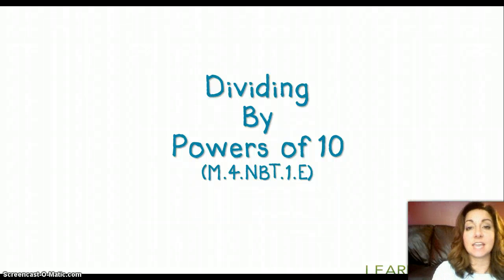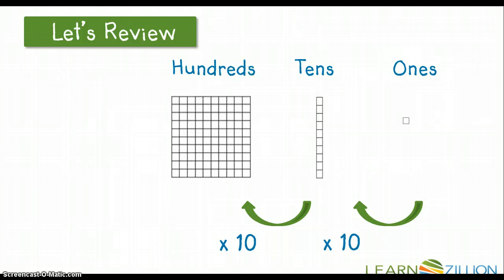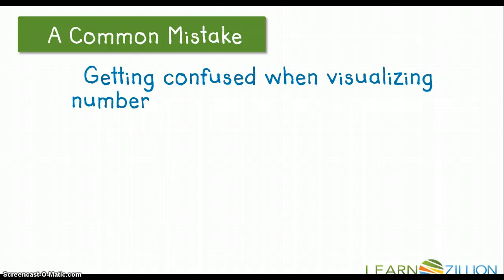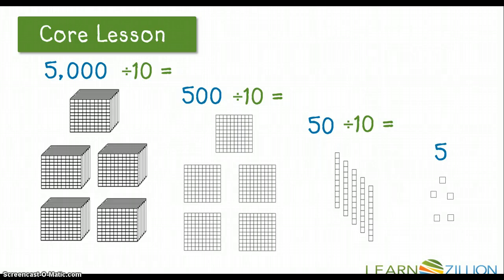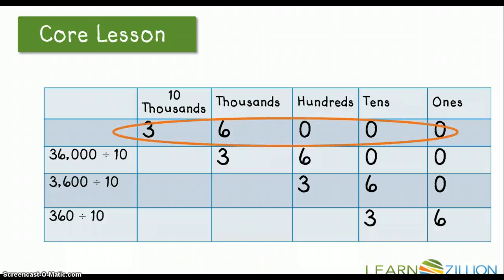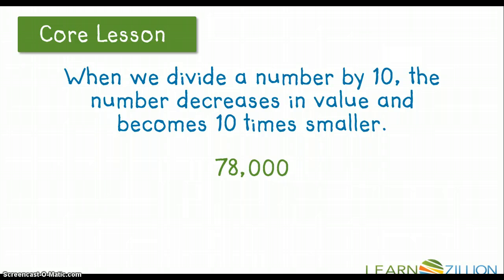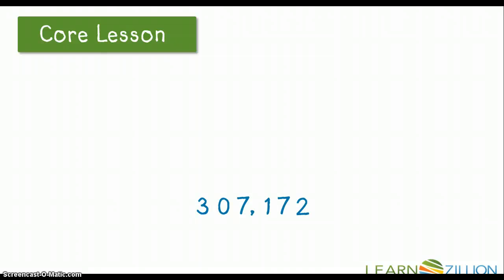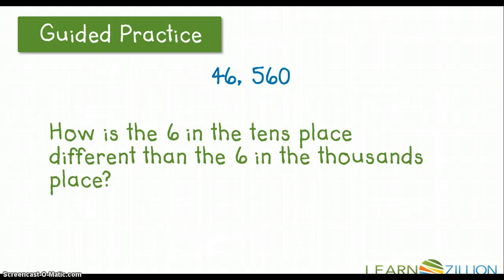Dividing By Powers of 10 (M.4.NBT.1.E)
This video is to be used when delivering math istruction aligned to the Common Core.